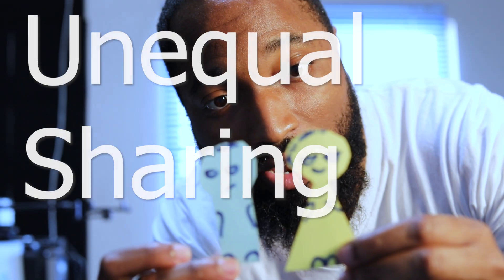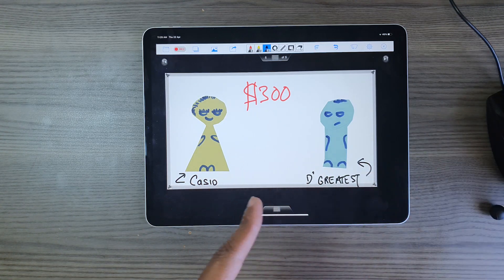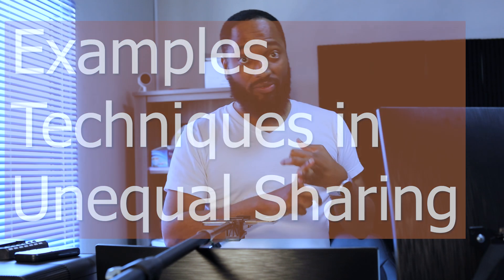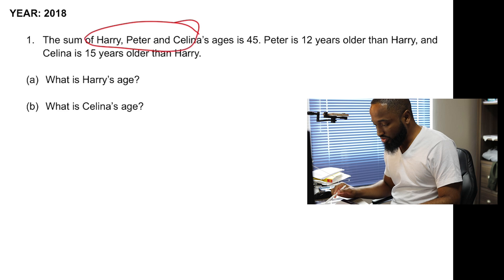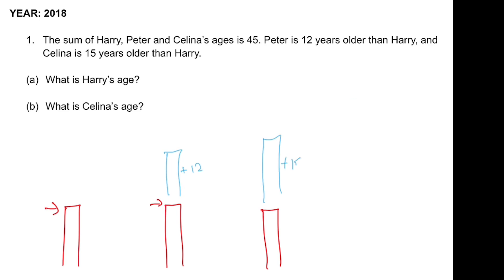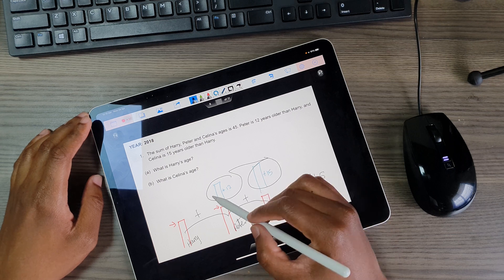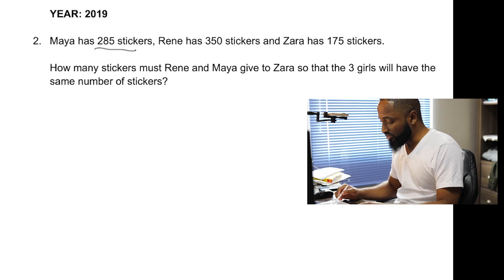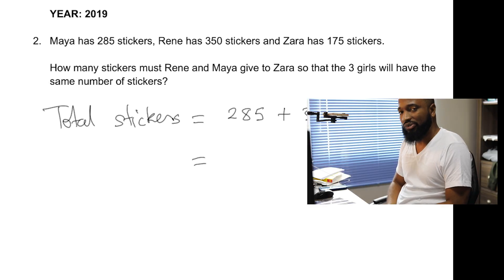SEA Unequal Sharing P1